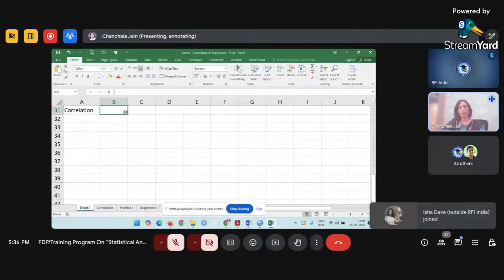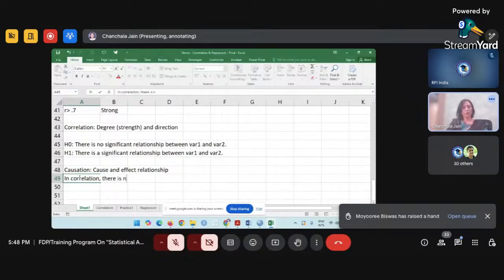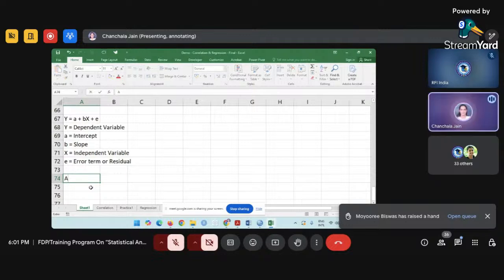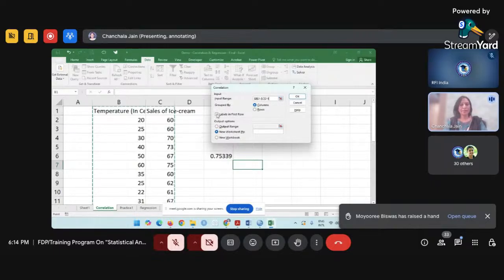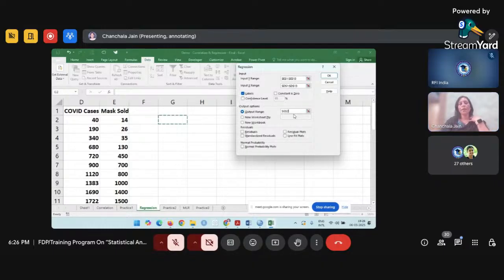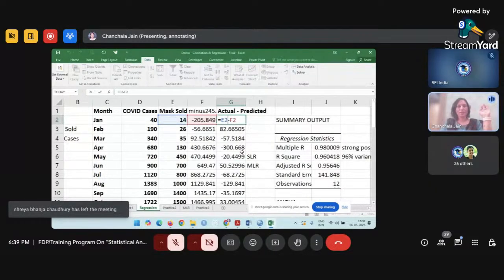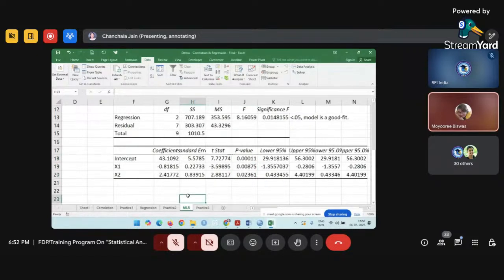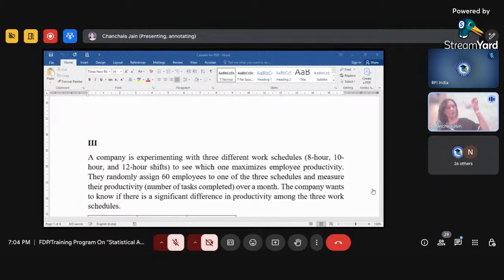Day 5: Case based Analysis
FDP/Training Program
Date: 01-06 MAY 2025, Time: 5:30 PM to 07:00 PM